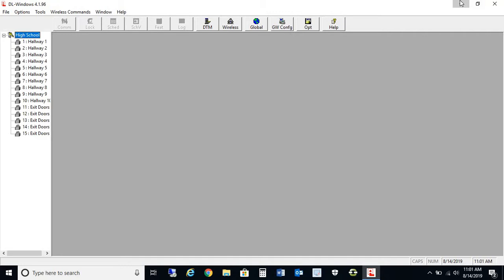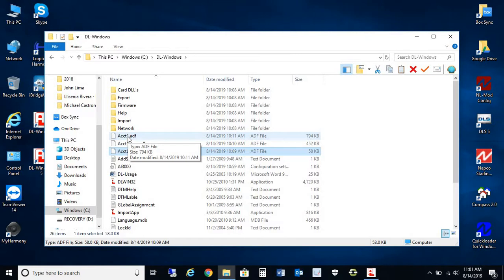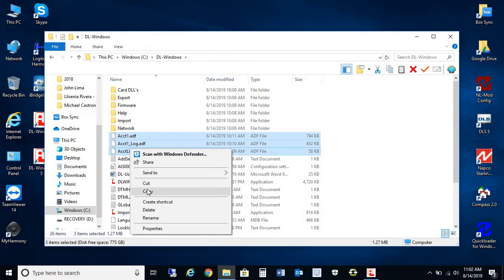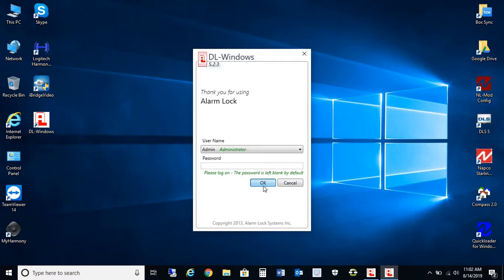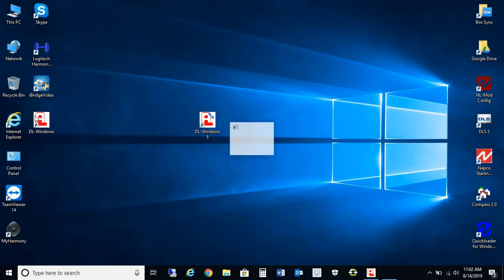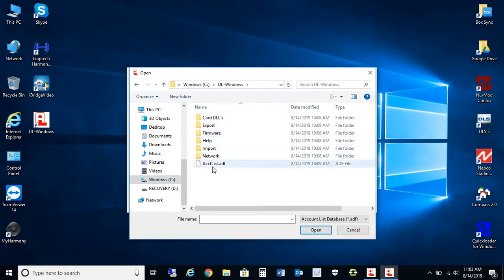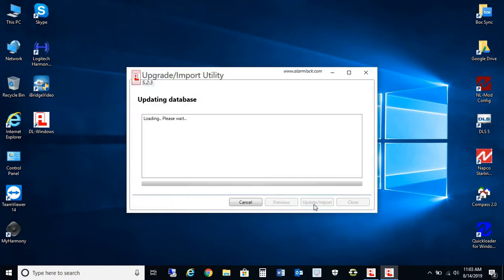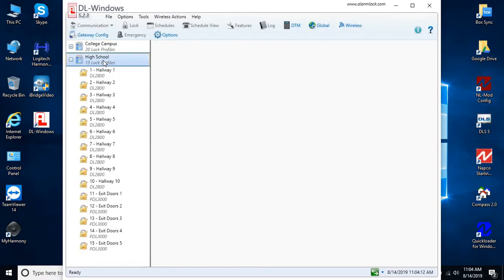Upgrading from DL Windows 4 1 96 to DL Windows 5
John from Alarm Lock tech support shows you how to upgrade your DL Windows software from version 4.1.96 to version 5. This procedure works with any version 5 of DL Windows.